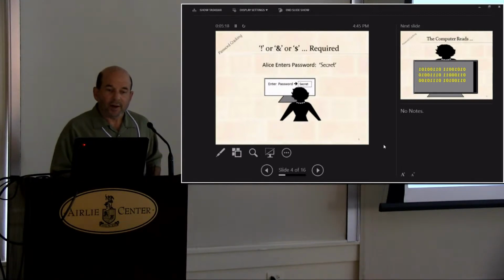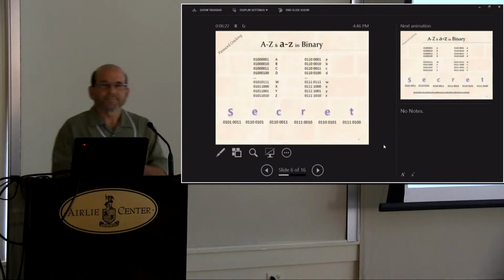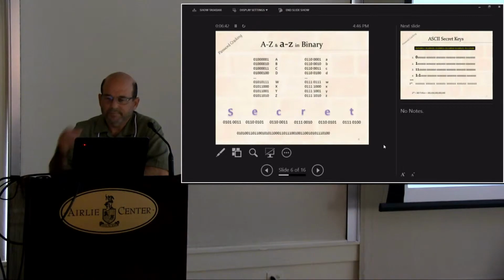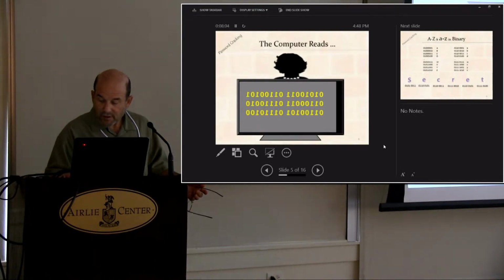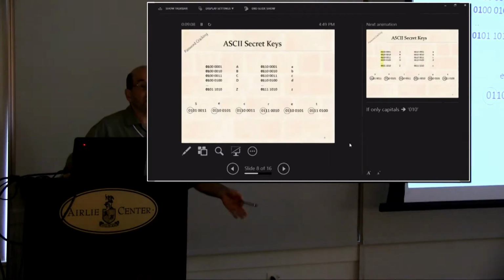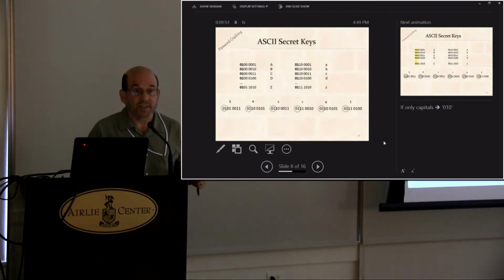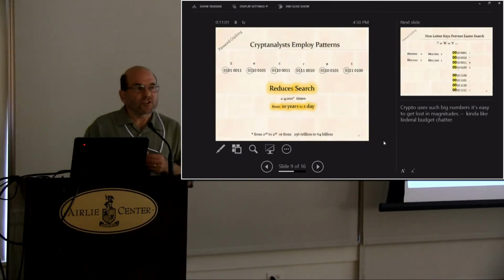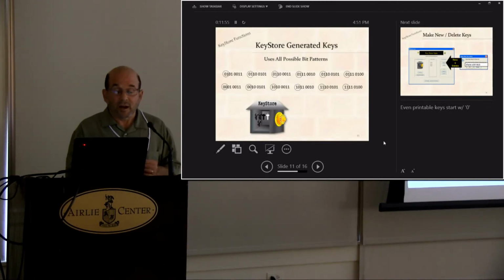CFP 2014: Fire Talk #10 - Three Reasons to Use a Keystore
Cary Meltzer (a.k.a. H. X. Mel), Co-author, Cryptography Decrypted